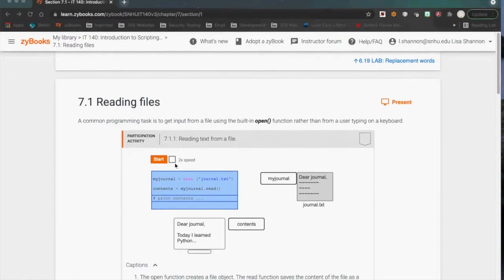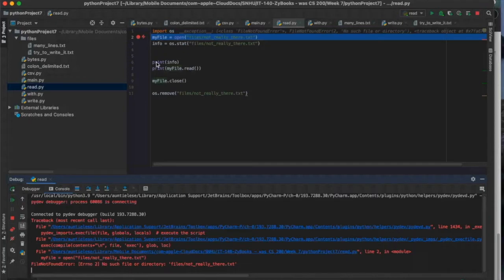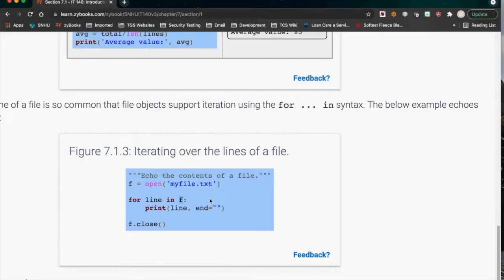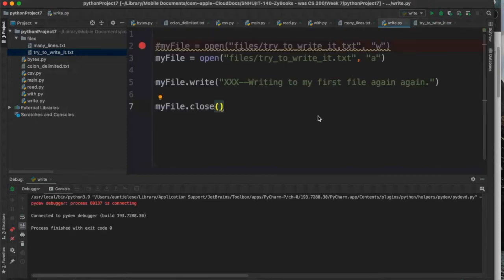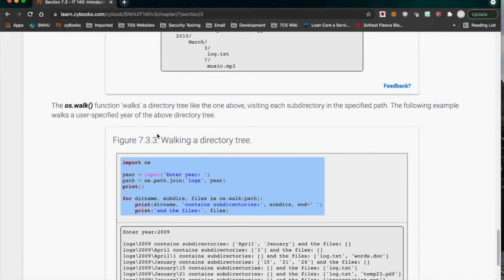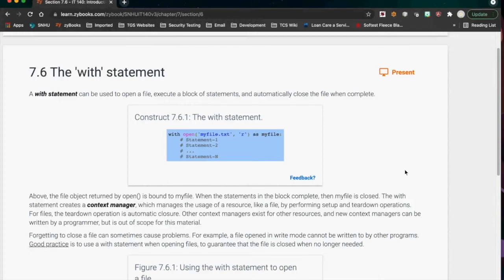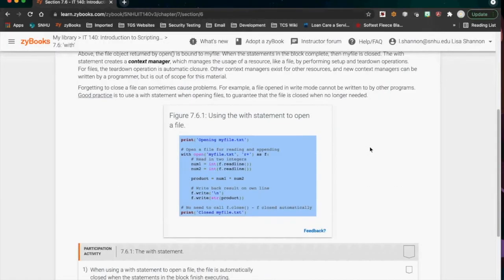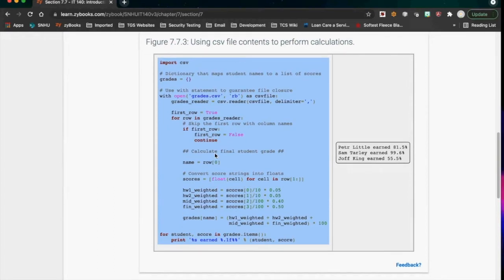SNHU IT 140 Module Seven 21EW1